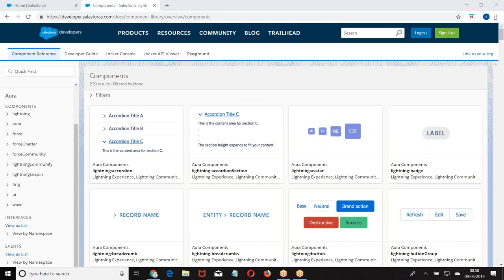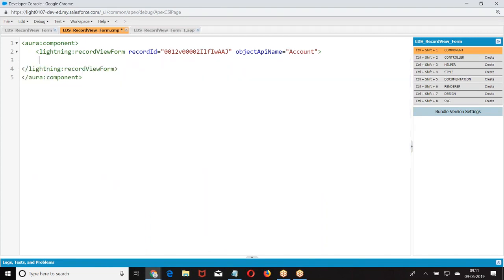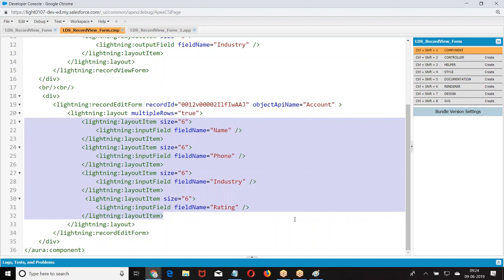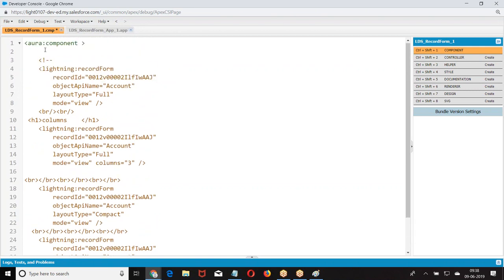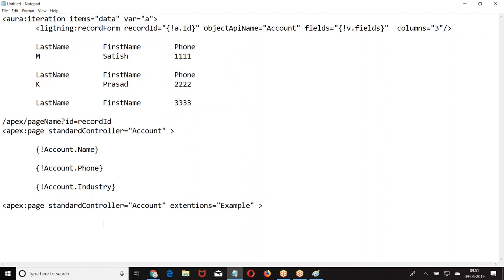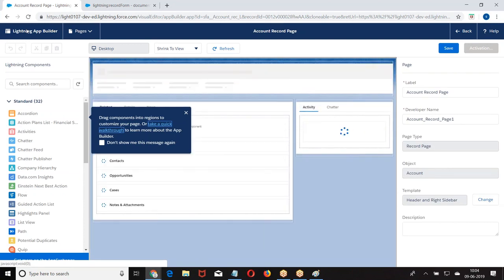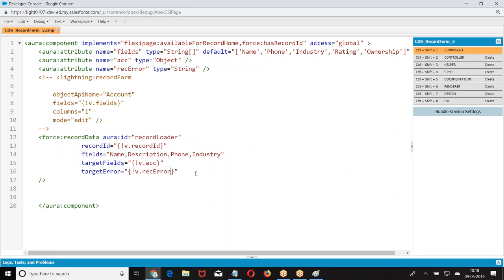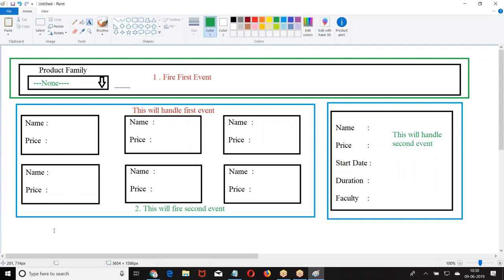Salesforce Lightning Class-16, LDS, Salesforce Training Video By KVS Group Official